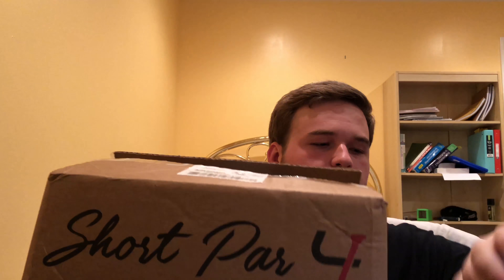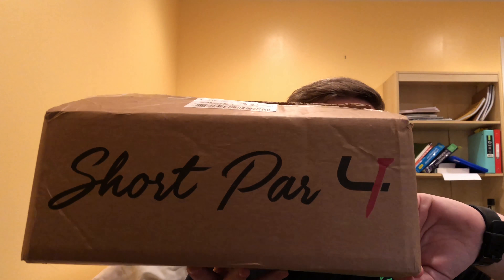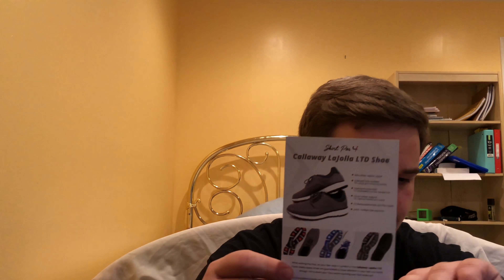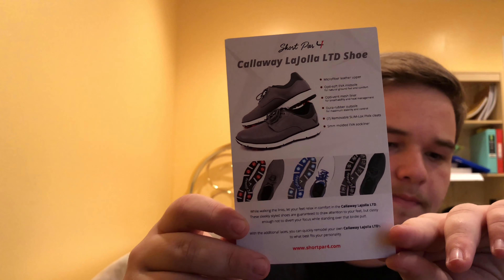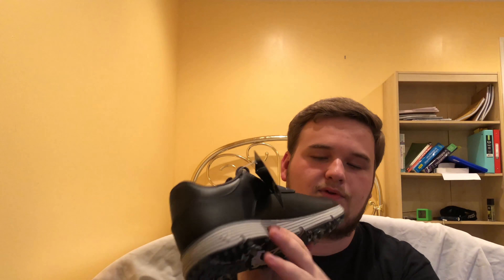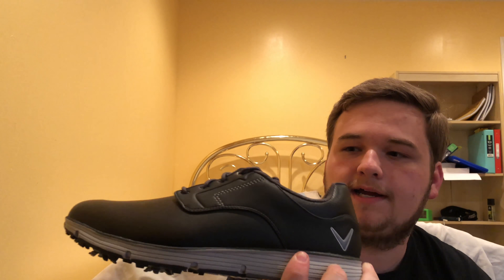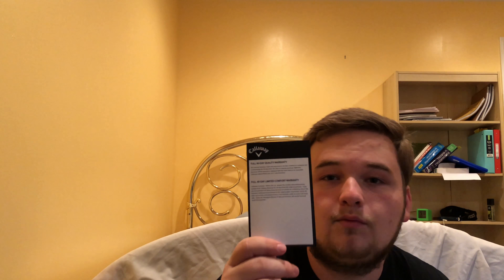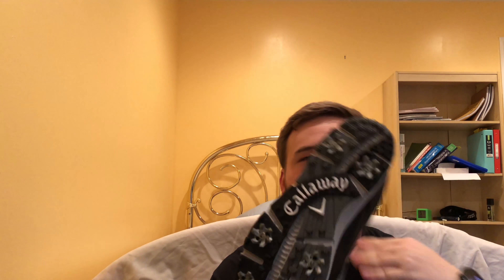Short Par 4 - March 2018 - Fairway Membership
This month I received a pair of Callaway golf Shoes (Black/Grey).